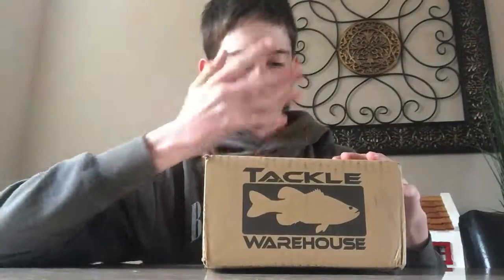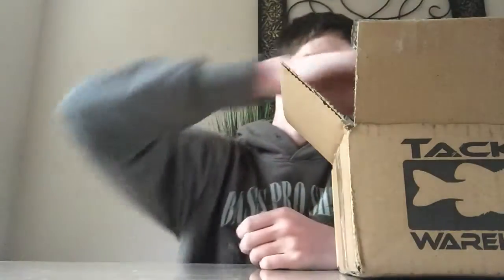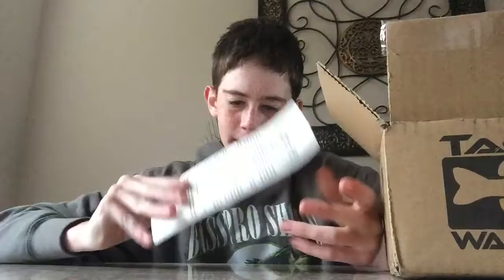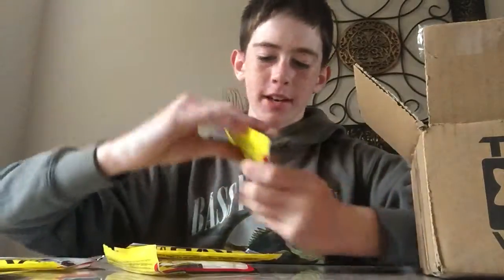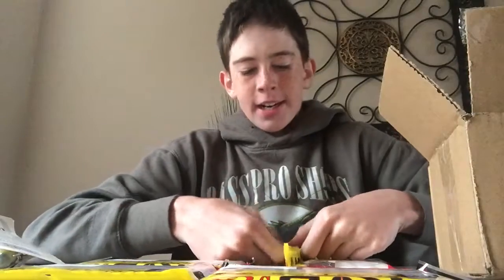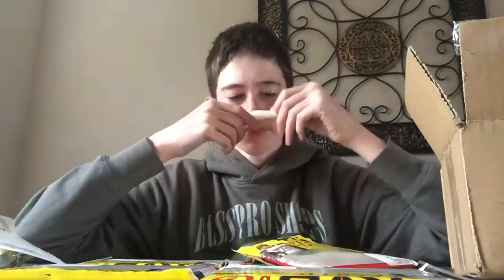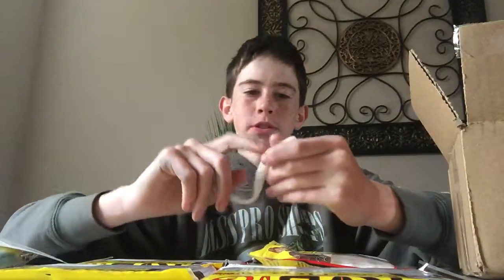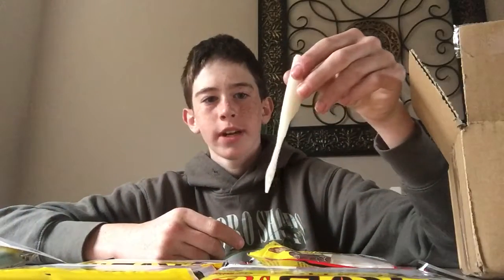Tackle Warehouse Unboxing!